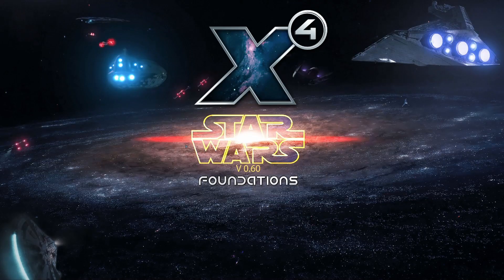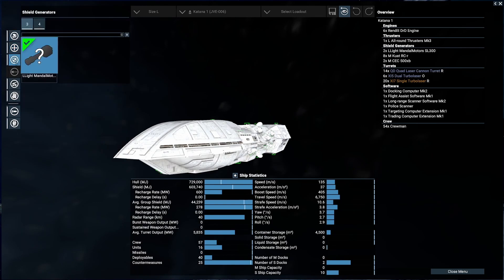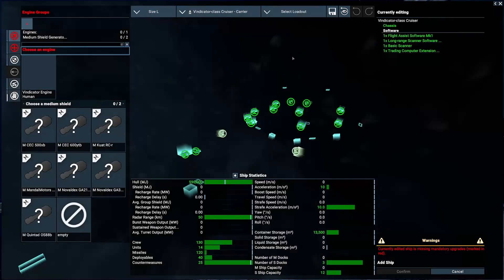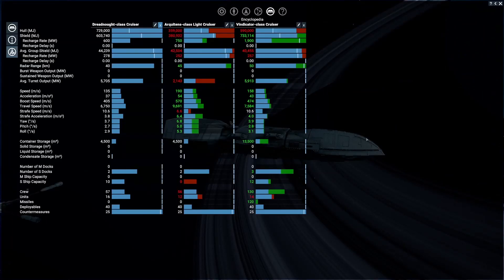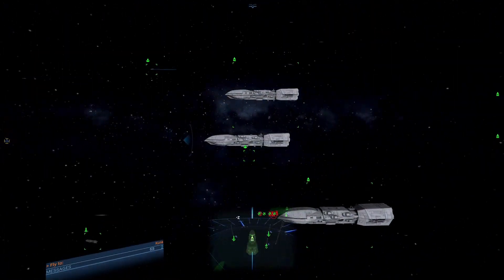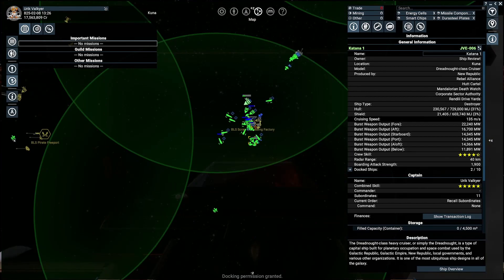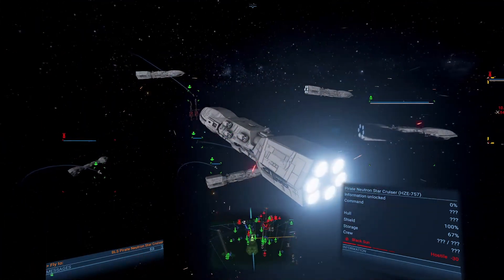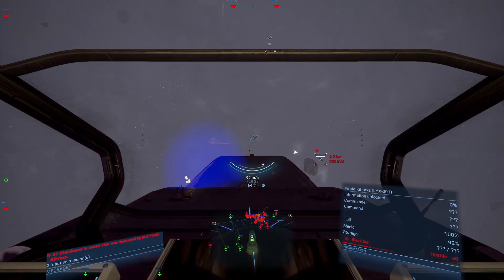The Dreadnought - Ship Review! X4: Star Wars 0.63 | Urik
In the latest of the new series on the channel, Ship Reviews! That's right! I will be showcasing another ship that exists in the current game that we are going to test out and look at the paper stats of every week! Today it is
the Dreadnought, a grand old lady you can buy just about anywhere!

Patch version 0.63 is now available for download!